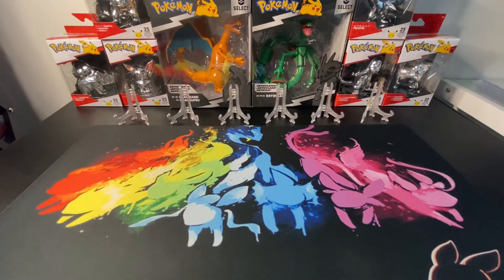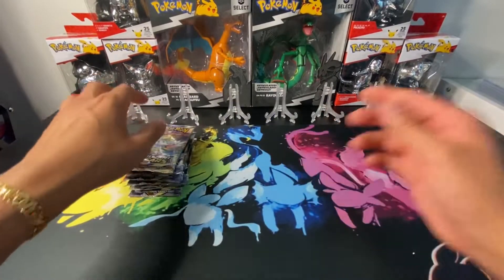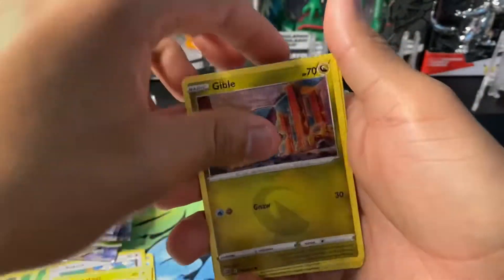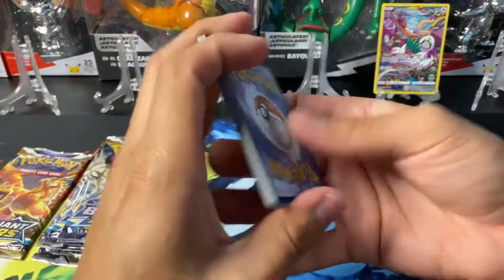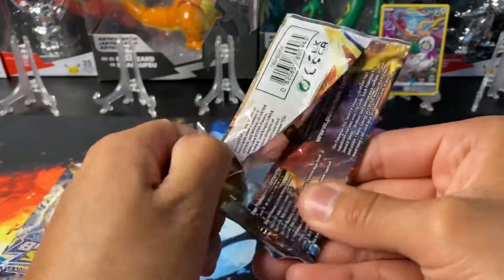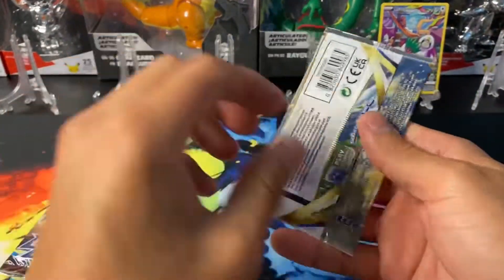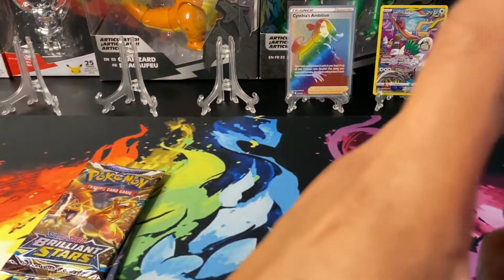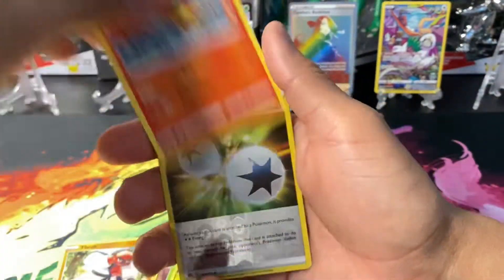10 BRILLIANT STARS SLEEVED BOOSTER PACKS *OPENING*!!!!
Whats going on POCKET FAMILY!!! We are opening up yet another 10 Sleeved Booster Pack hoping for that Charizard Alternate Art!!!

If You haven't yet Please Show Some ❤️ LOVE!!! ❤️

Follow Pocket Monster D For more Pokemon Content!!
Pocket Monster D Links | Linktree